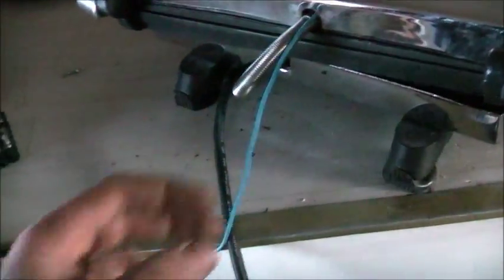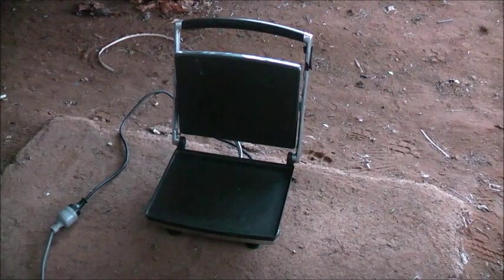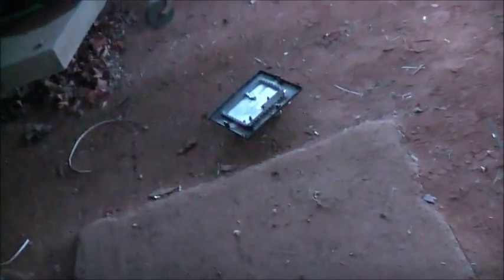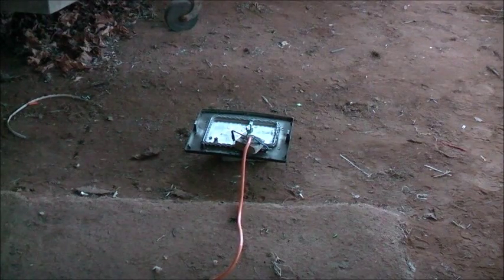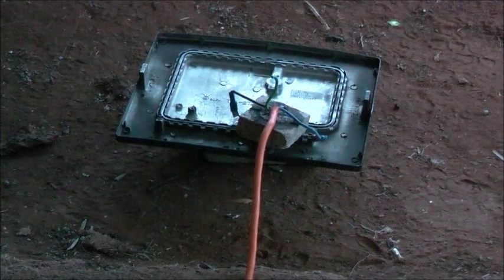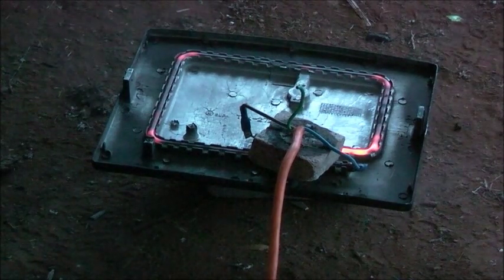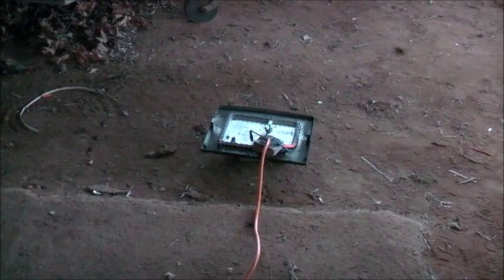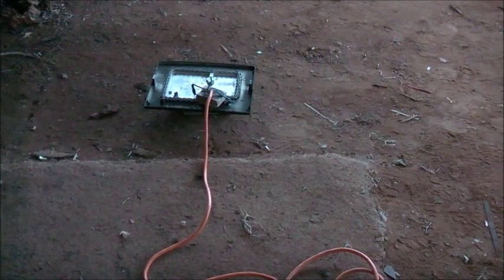Heating Element Overvolt!!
This thing eats Energy for Breakfast!!